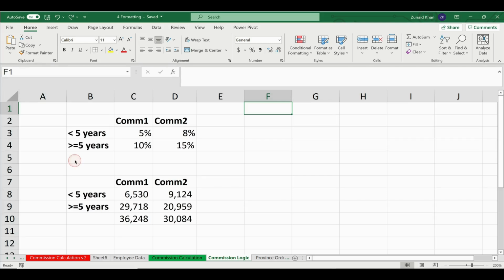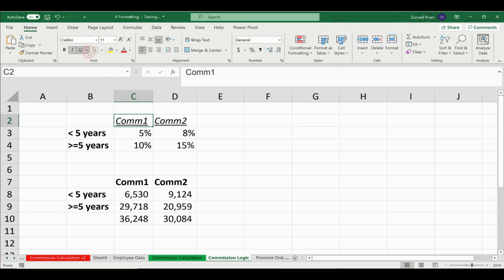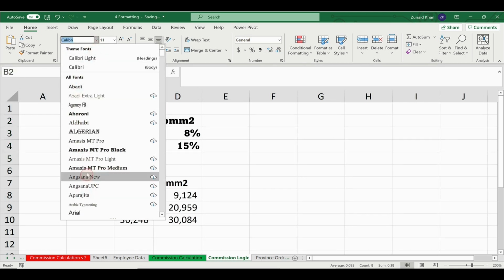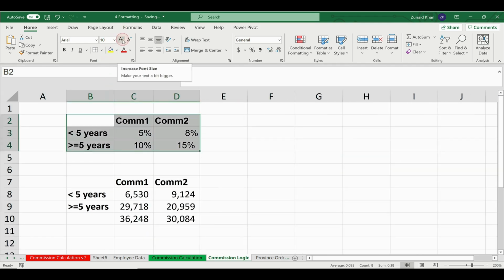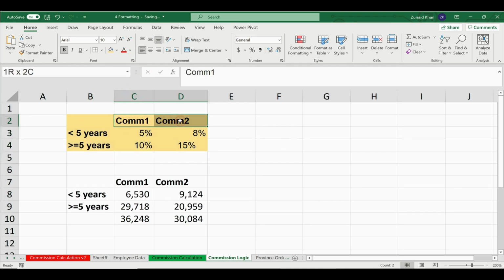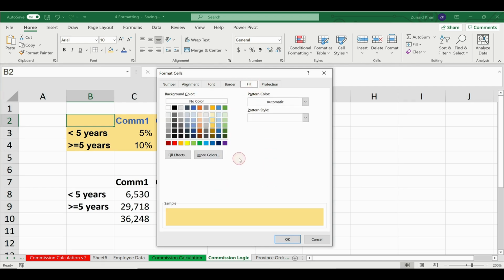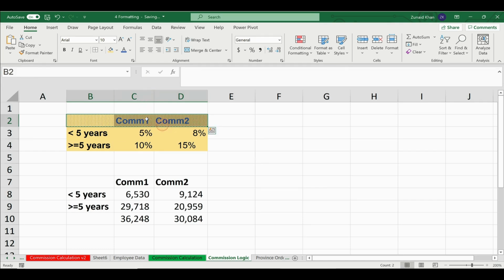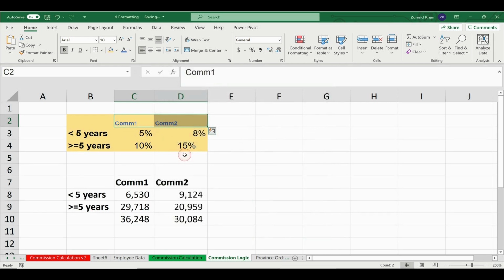4 1 Font Settings DONE mp4